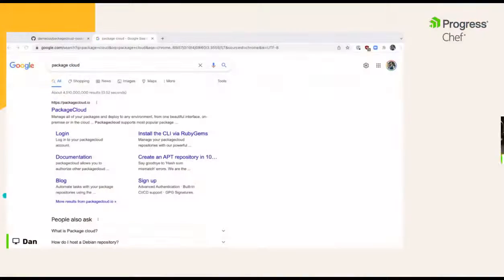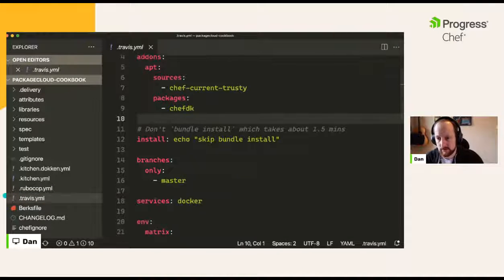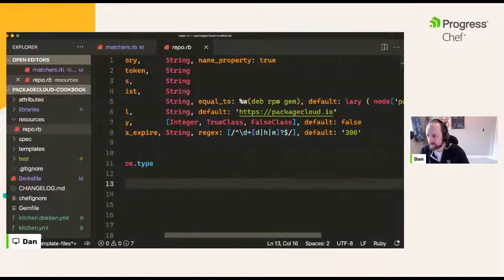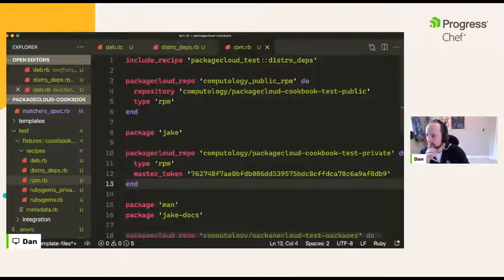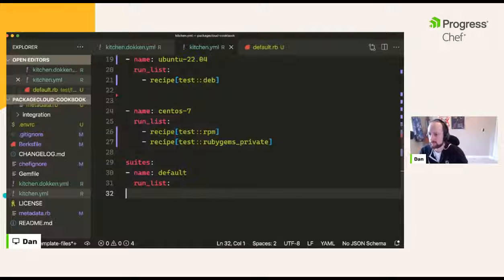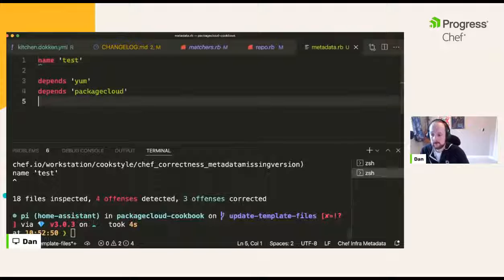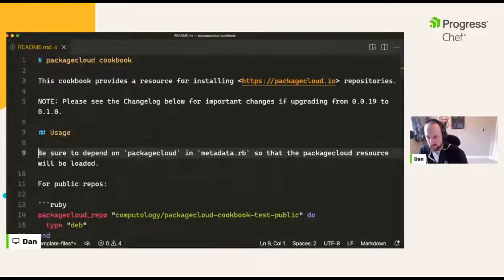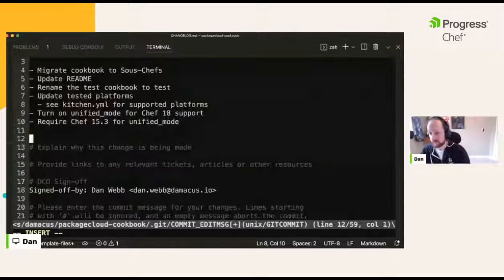Migrating the PackageCloud cookbook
We've got our hands on the PackageCloud cookbook!